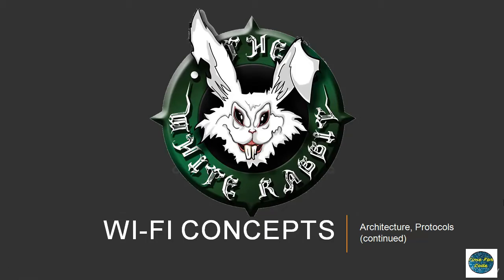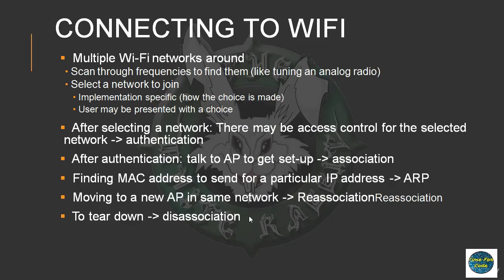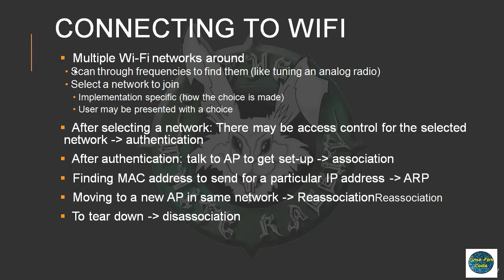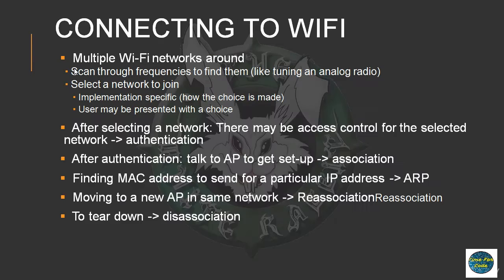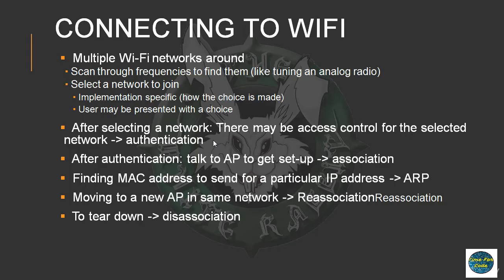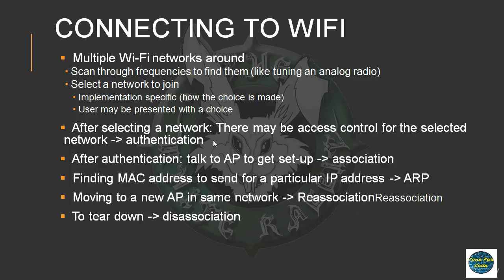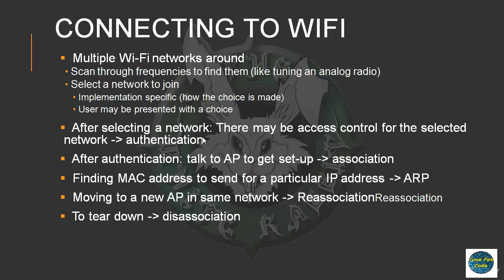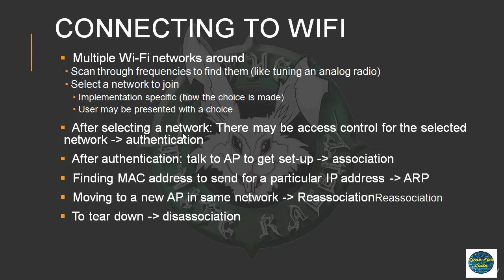Wifi Basic Concept ( 2 ) || Wifi Penetration Testing From Scratch || Time For Code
Learn Wifi Basic Concept 2 For Password Hacking,
What is basic concept 2 for wifi password hacking,
Learn Wifi hacking tricks from scratch,
How to hack wifi from scratch,
how to hack any wifi by computer or laptop,
how to hack any wifi by android phone,
wifi hacking course from scratch ,
Learn wifi ethical hacking course from scratch.